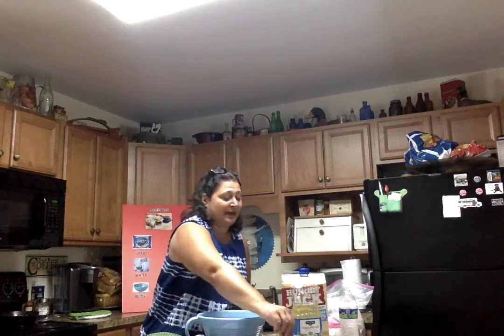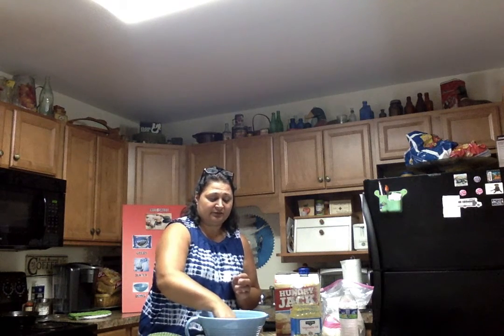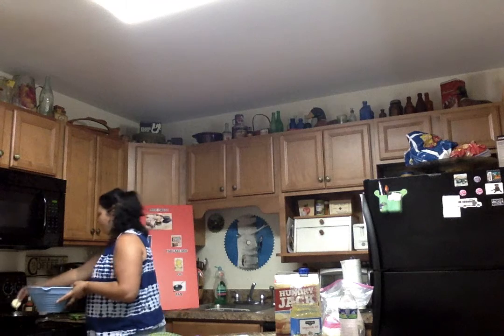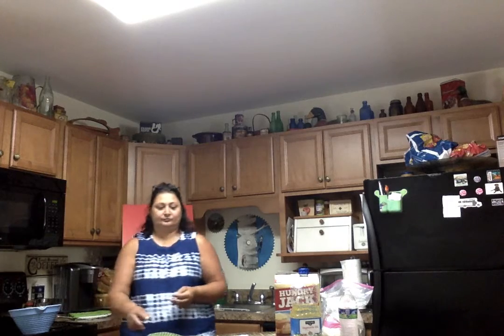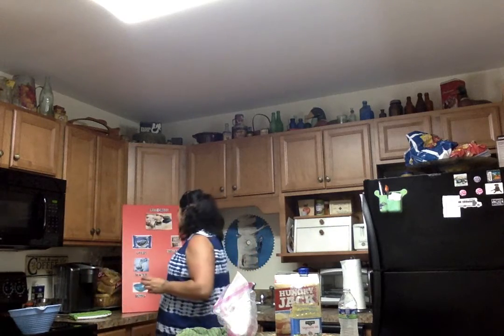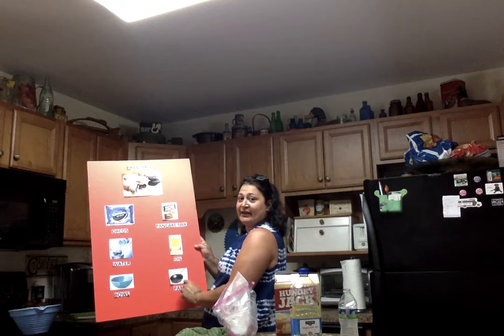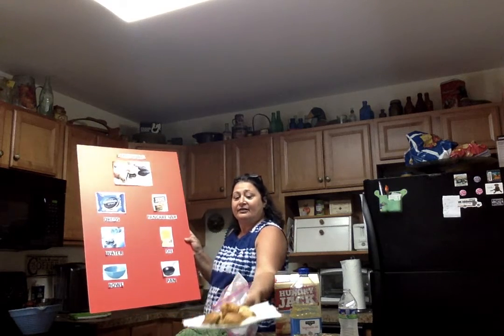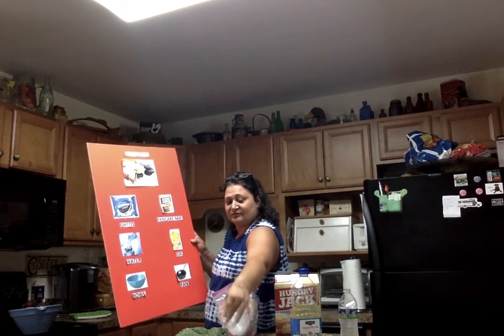Fun Food Friday Fried Oreos